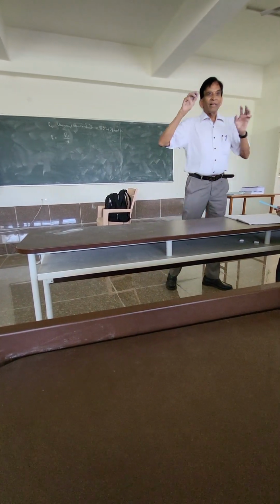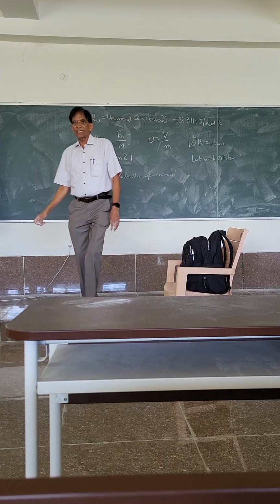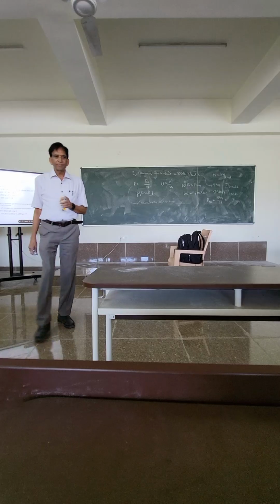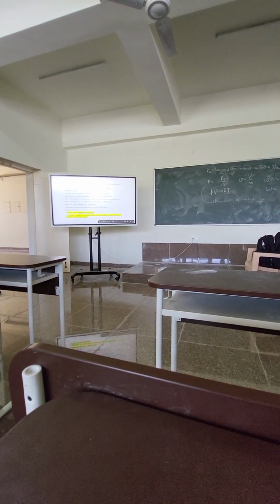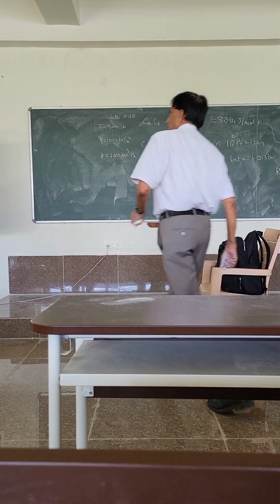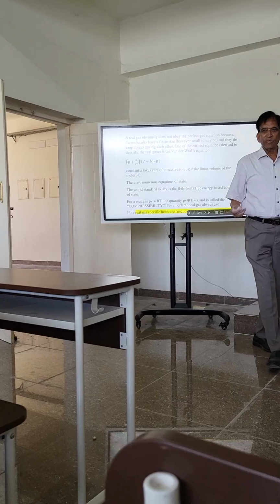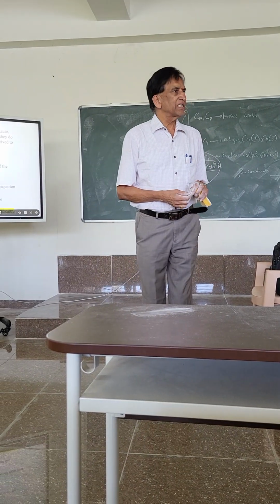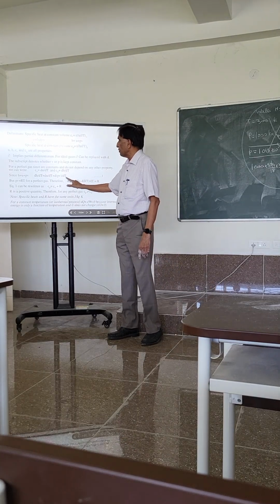Properties of Gases 1 CET Prof K Srinivasan 24Jan25 51 min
Class room lecture by Prof K Srinivasan, Visiting Faculty at JNTUA College of Engineering Ananthapuramu, Andhra Pradesh, India.